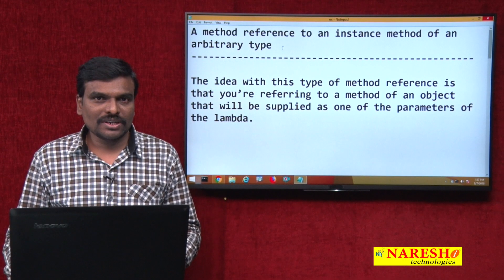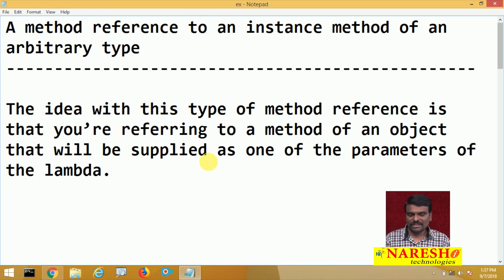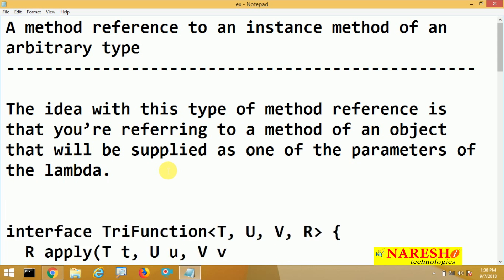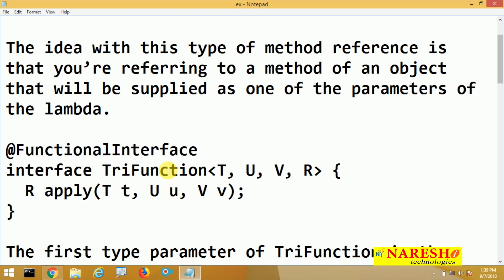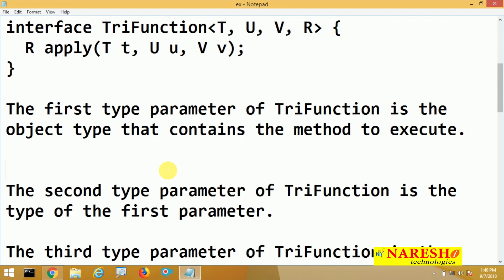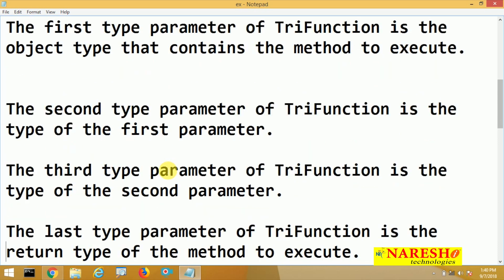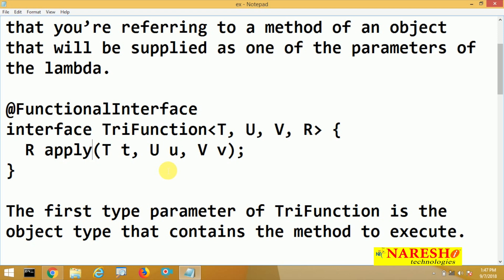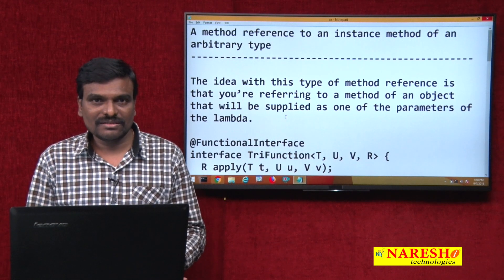Java 8.0 Features | Method Reference to an Instance Method of an Arbitrary Type | by Mr.Satish Gupta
An Overview of Method References
Java 8 Method References Tutorial with Examples
Java 8 Method References

► Our Online Training Features:
1.Training with Real-Time Experts
2.Industry Specific Scenario’s
3.Flexible Timings
4.Soft Copy of Material
5. Share Videos of each and every session.